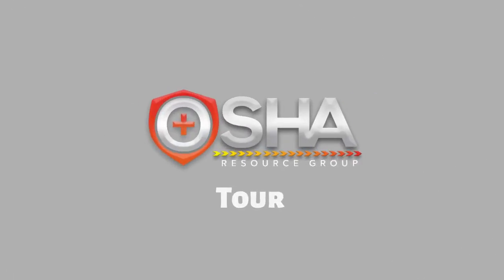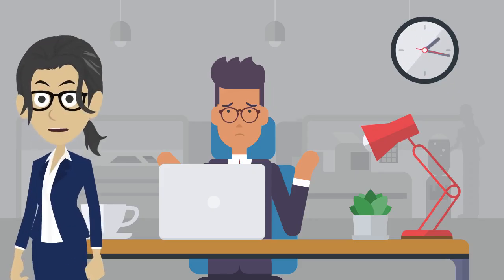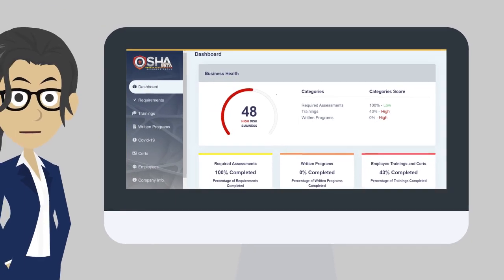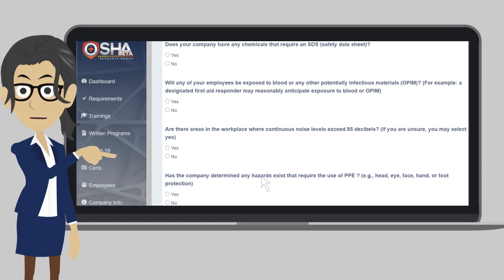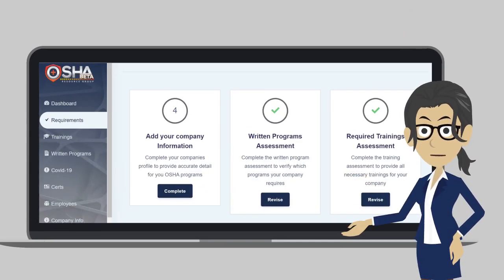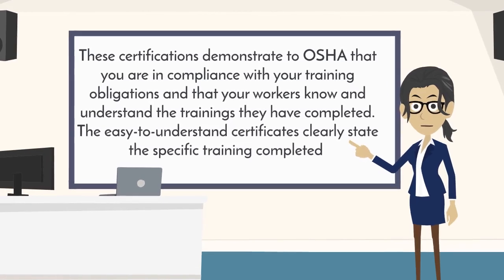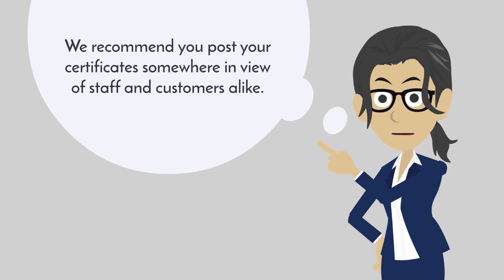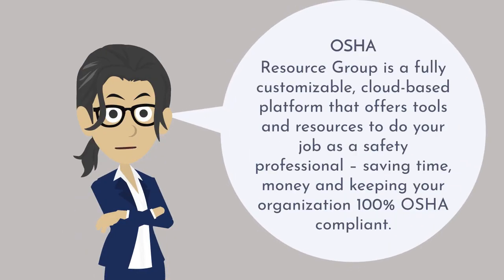OSHA Resource Group Tour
OSHA Resource Group is a complete OSHA compliance and risk management partner that ensures your workplace operation is fully OSHA compliant and free of safety risks.

We provide free comprehensive risk assessment that will put your workplace through a rigorous compliance and safety analysis to identify risk areas that could result in OSHA fines or citations.

OSHA Resource Group is a full-service compliance partner, offering comprehensive resources and tools to ensure your workplace operation is always OSHA compliant and always protected from violations, complaints, injuries, citations and fines.

RESOURCES:-

Free Risk Assessment, Employee Profiles, Automated Reports, News & Updates, information on regulations, Online Video Training

BENEFITS

Decrease OSHA citations and incidents, Lower workers comp claims and costs, Reduce missed time, Always be compliant with state regulations, Foster a safer more productive workplace culture
Improve your workplace safety by facilitating communication and identifying risk spots before violations occur. Foster a safer more productive workplace culture